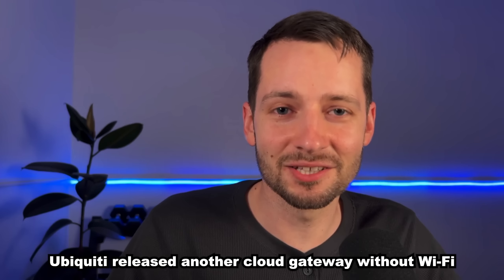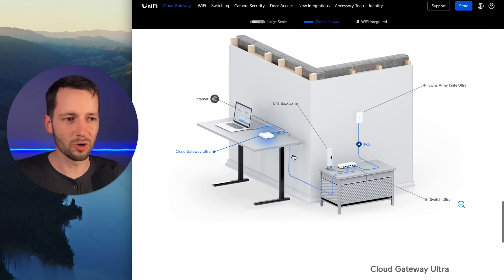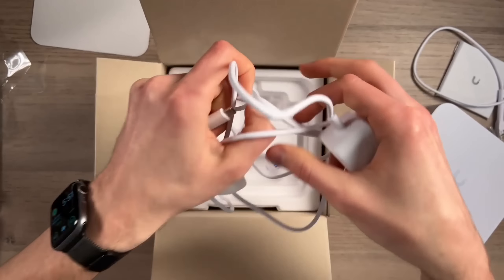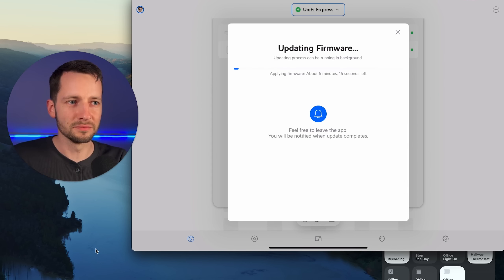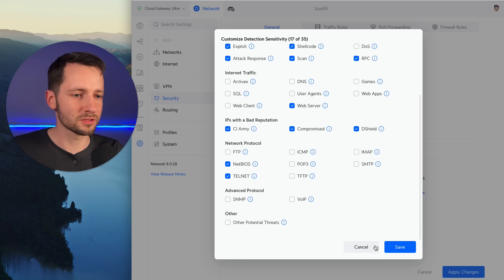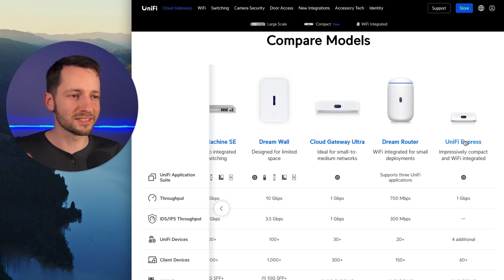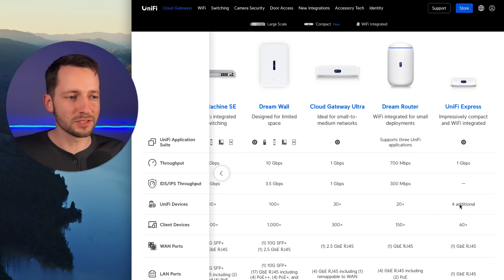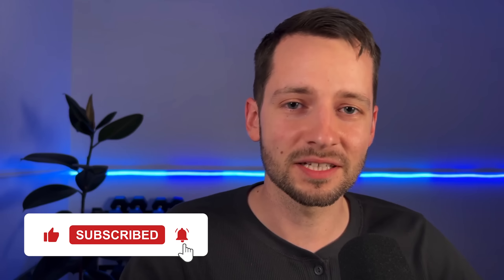UniFi Cloud Gateway Ultra Setup, Unboxing, Comparison | Ubiquiti Networks UCG-Ultra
Ubiquiti released Cloud Gateway Ultra: more powerful than the UniFi Express and the Dream Router. I'll show you the features, we'll unbox it, configure it, and I'll help you decide if this UniFi device is for you.

🎬 Chapters
0:00 UniFi Announcement
1:50 Features
3:37 What's in the Box?
6:12 How to Setup
9:44 Enable UCG Ultra Features
12:25 Is this the UniFi You Should Get?
13:18 vs. UX
15:04 vs. UDR
17:08 Comparison Summary